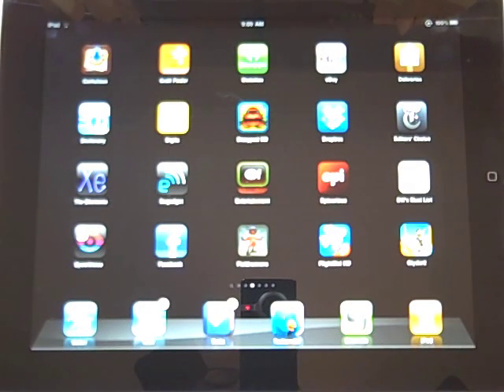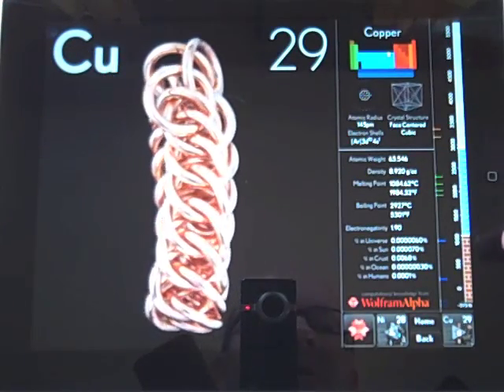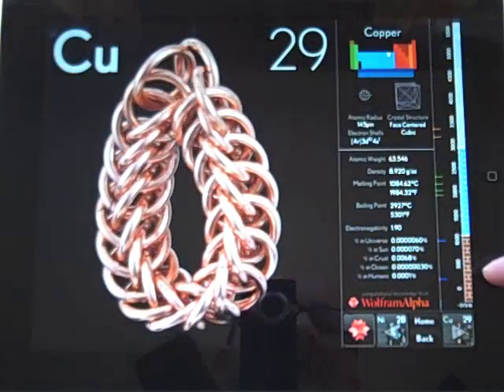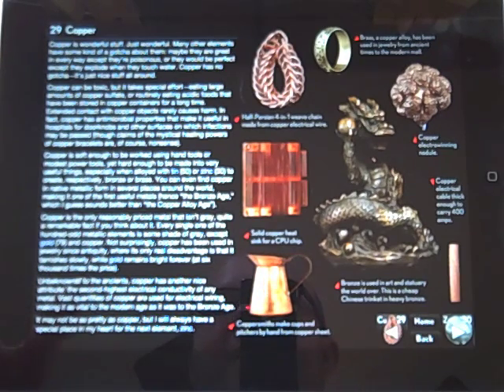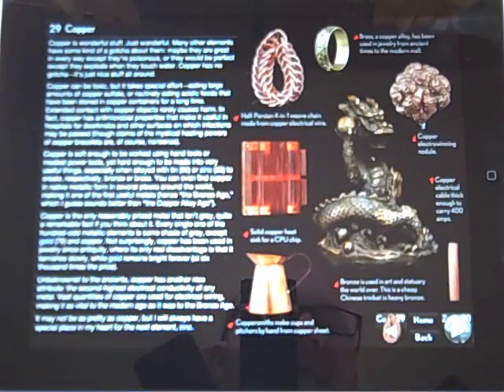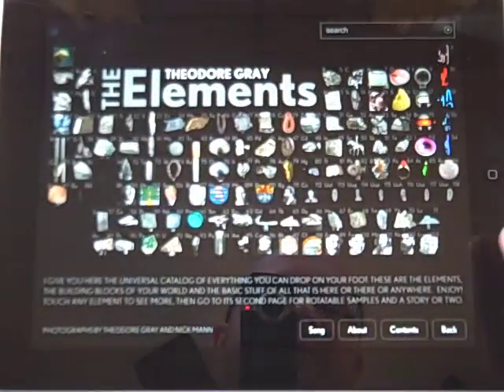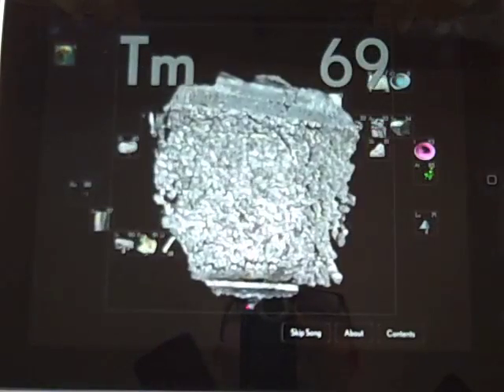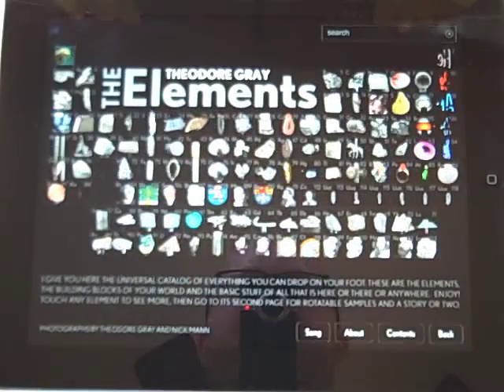The Elements for iPad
Chad tells us about The Elements for iPad. What an awesome example of what can be done with the iPad. Now, all educators should adopt to make apps like this and school will be so much better!